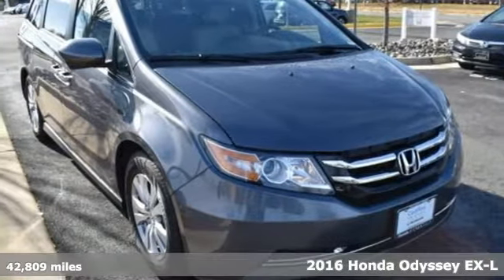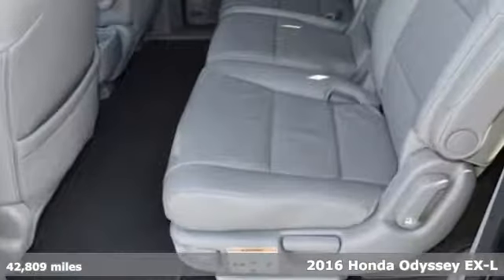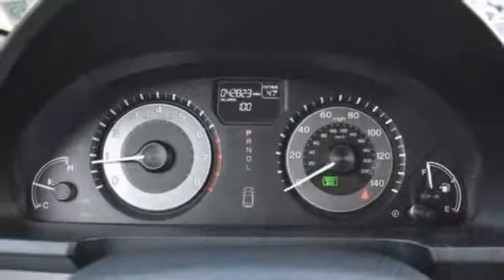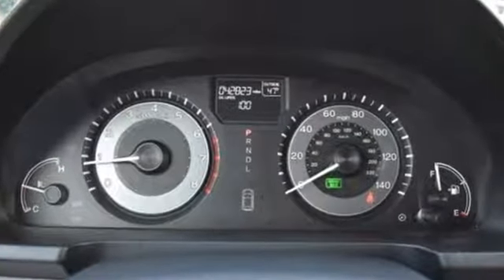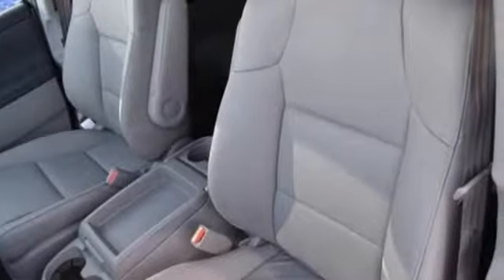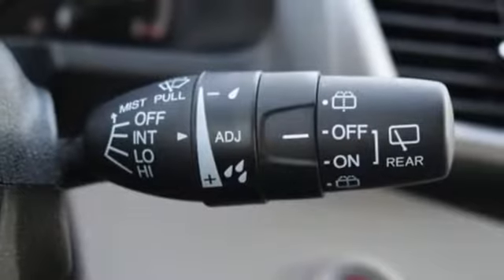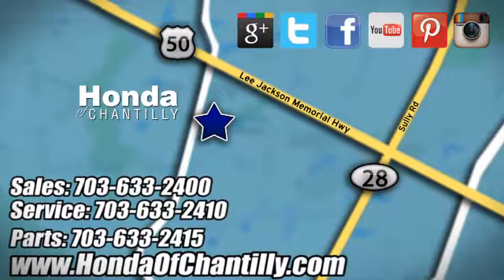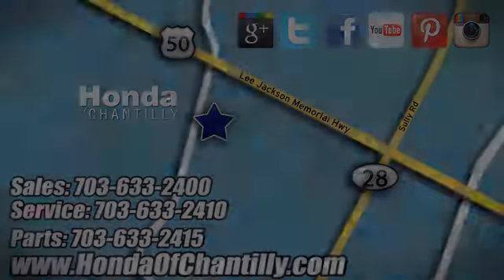Used 2016 Honda Odyssey Washington DC MD Chantilly, DC HCKB057012A - SOLD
Year: 2016
Make: Honda
Model: Odyssey
Trim: EX-L
Engine: 3.5L V6 SOHC i-VTEC 24V
Transmission: 6-Speed Automatic
Color: Gray
Mileage: 42809
Stock #: HCKB057012A
VIN: 5FNRL5H68GB137963

Address:
4175 Stonecroft Boulevard